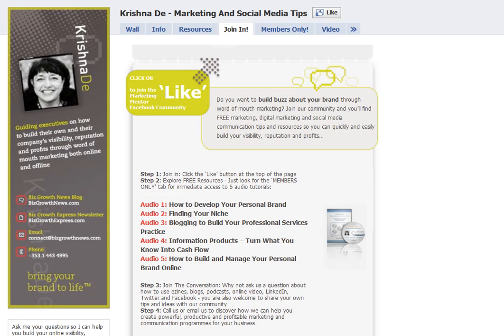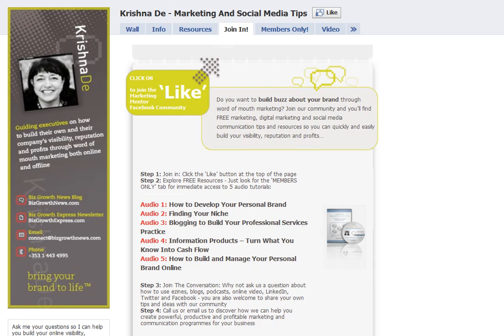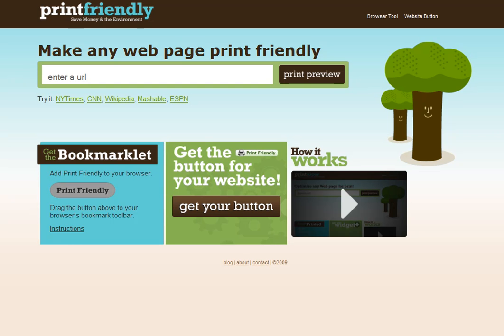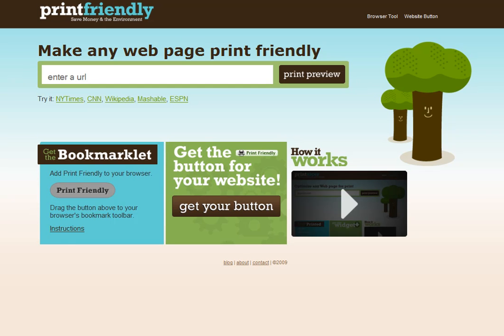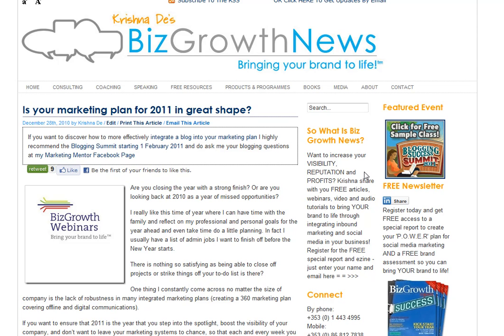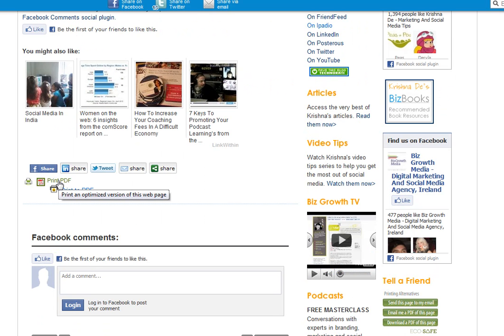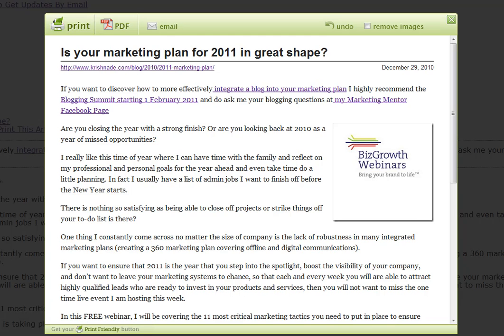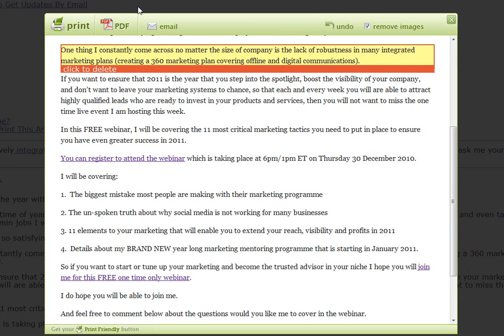Adding Print Friendly To Your Website Or Blog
Do you want to encourage more referrals of your content online? then you need to ensure that your website or blog has the ability for people to print your content or email it to a friend.

In this video we go through the use of PrintFriendly.com, a free service you can add to your website or business blog.

What favourite tools or services do you have or recommend to enable people to print or email your articles and refer your content?